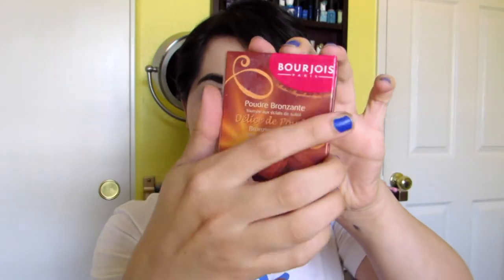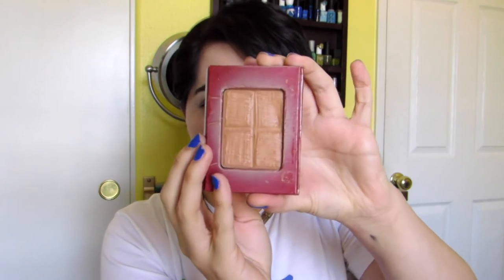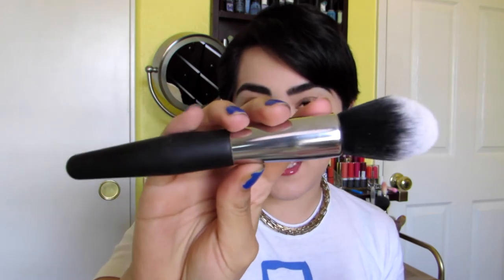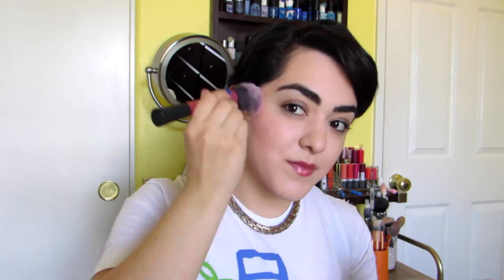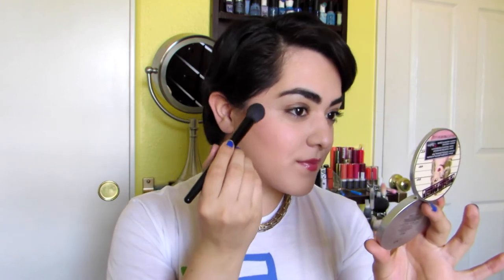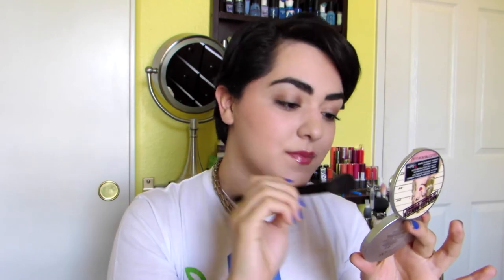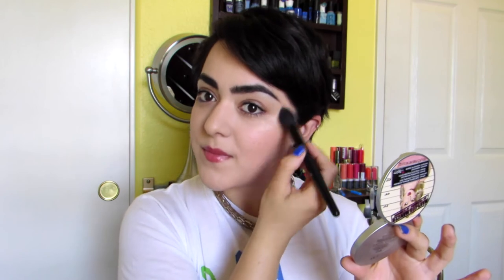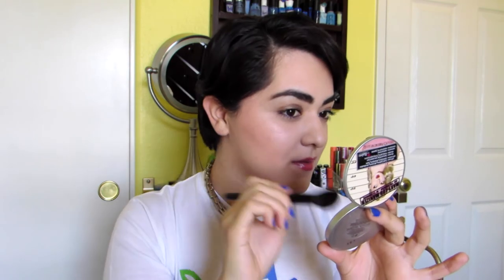How to Apply Blush, Bronzer, & Highlight | Laura Neuzeth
Hello everyone, today I'm bringing you another BeautyBasics video. In this video you'll be learning how I apply blush, bronzer, and highlight. It is really easy!

{PRODUCTS USED}
The Balm Instain Blush in Toile
Bourjois Délice de Poudre Bronzer
Kirkland Powder Brush
Elf Studio Small Tapered Brush

Eyes: Rimmel Scandaleyes Eye Shadow Paint in Rich Russet
Lips: Almay Liquid Lip Balm in Just Plum Good
Nails: L.A. Girls Color Pop Nail Polish in Roar (Giveaway on my blog)
Shirt: St. Vincent + David Byrne Love This Giant Tour

{MUSIC}
Fifth Avenue Stroll by iMovie
Outro by myself